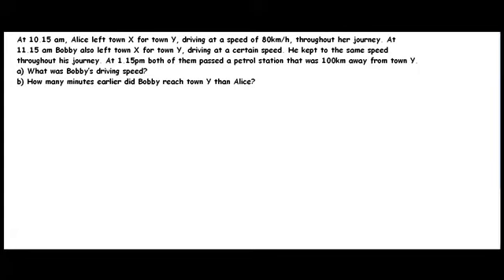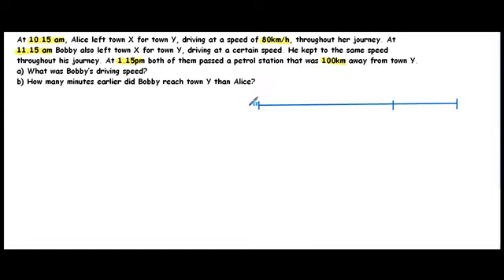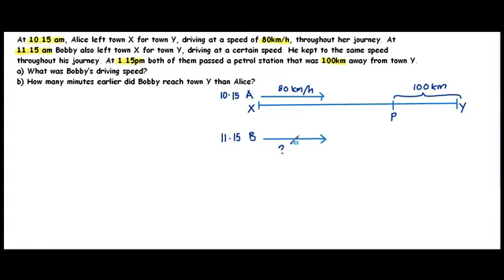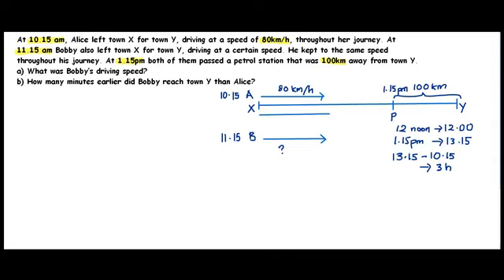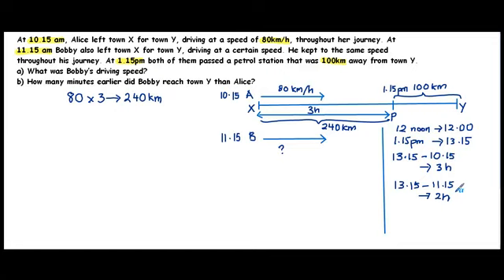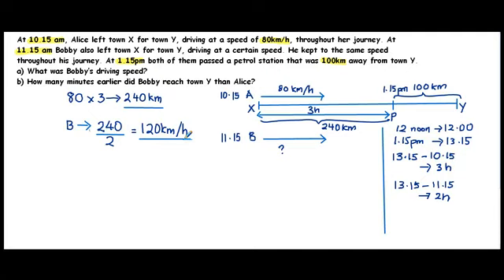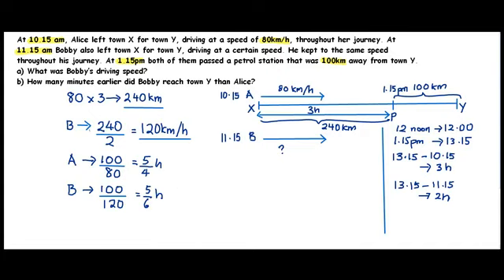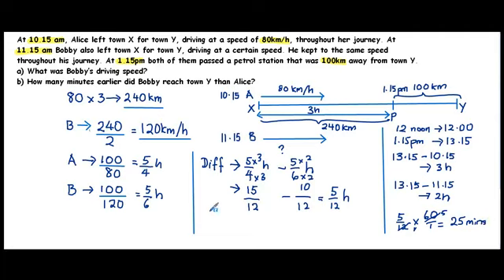P6 Maths Tutorial on Speed-Time